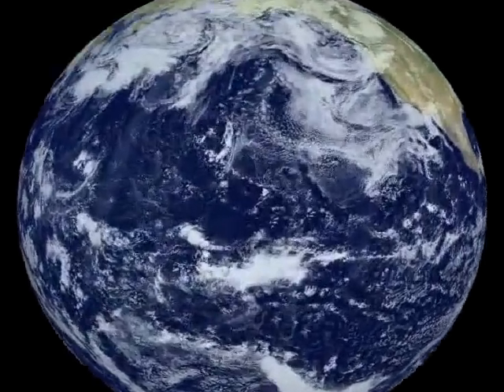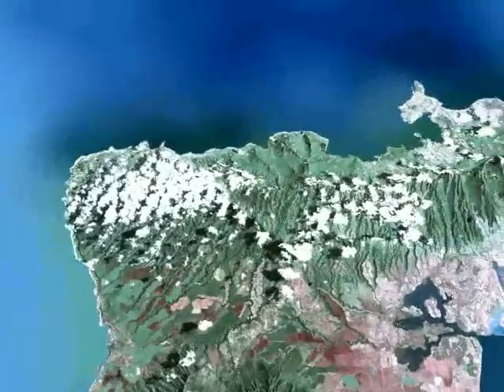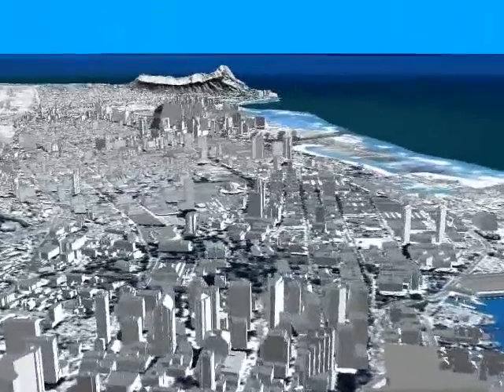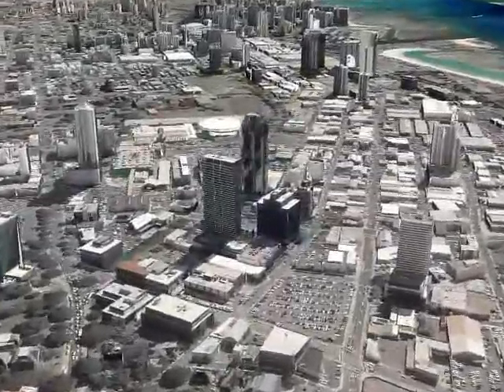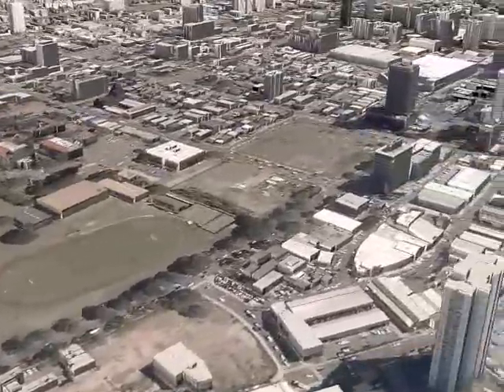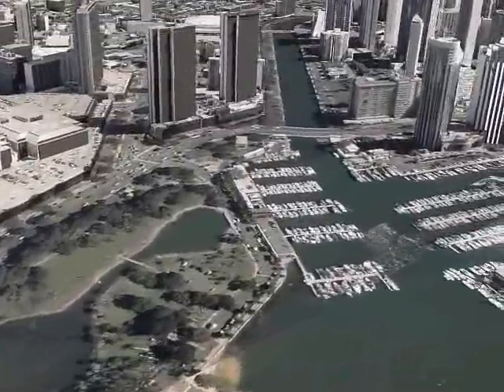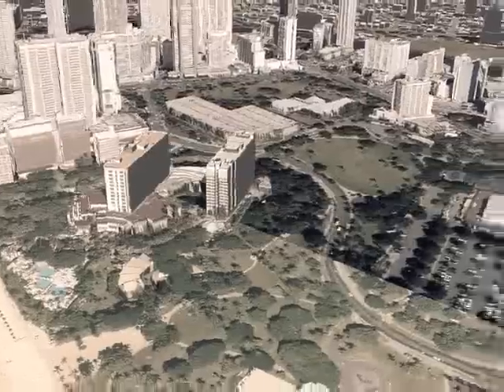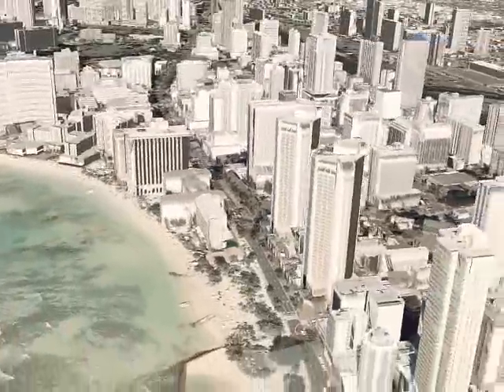Landuse Planning and GIS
How city of Honolulu use GIS to perform city planning.